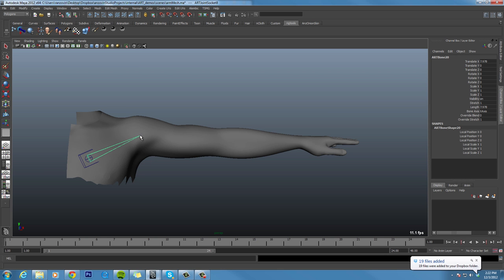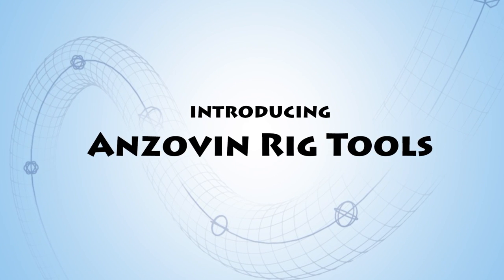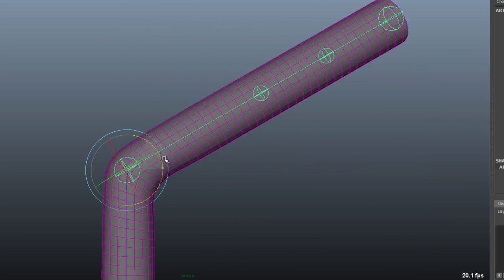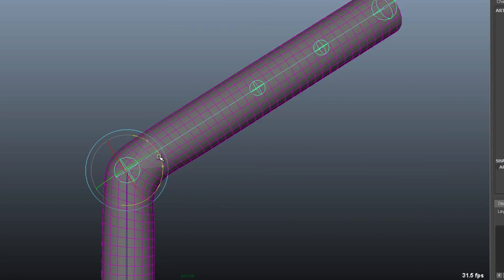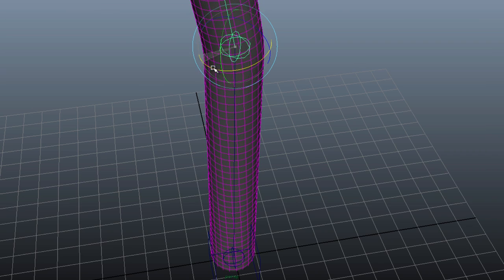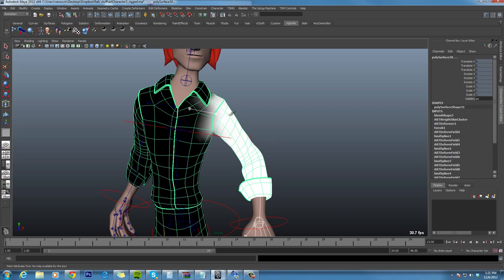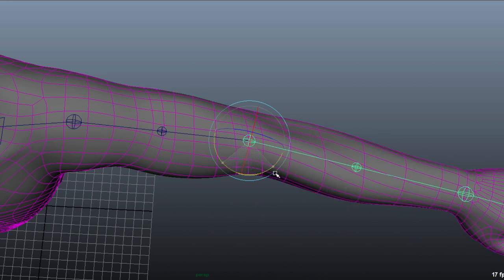Introducing Anzovin Rig Tools (IndieGoGo Edit)